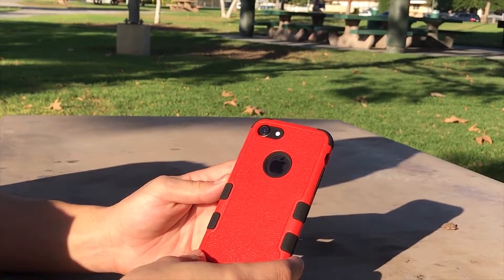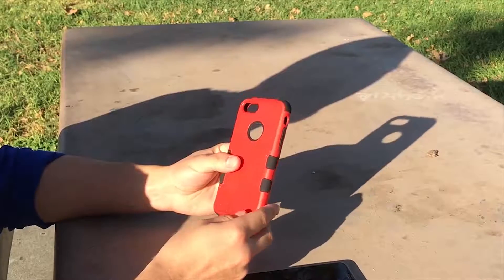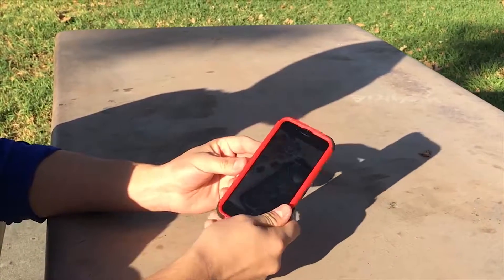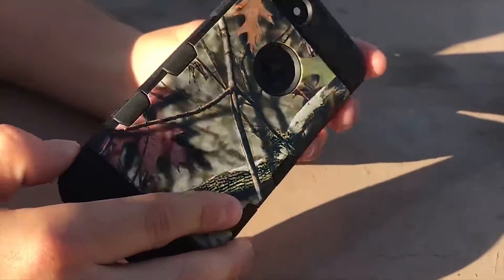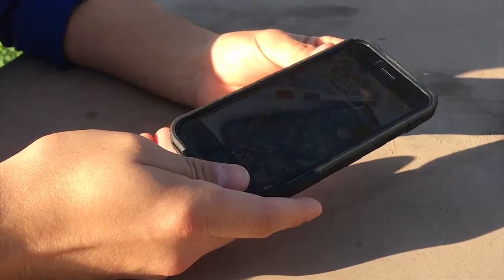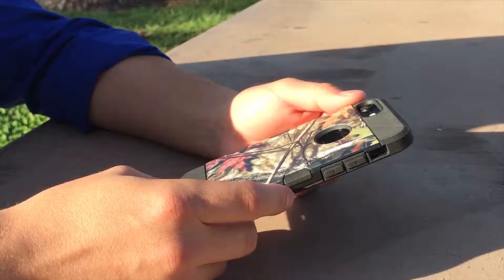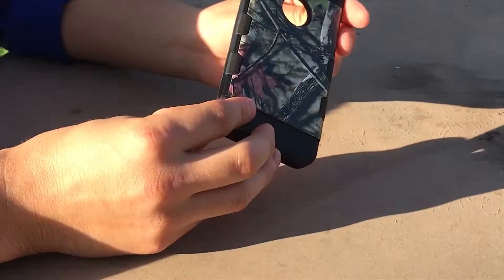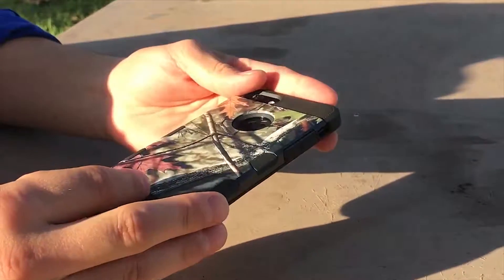MYBAT Droptest Project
The MYBAT Crew conducts their own droptesting at the local park.

The MYBAT TUFF, TUFF Trooper and TUFF Merge Hybrid Protector Covers were subjected to a shock/drop test
in accordance with the procedures of MIL-STD 810G Method 516.6 Procedure IV-Transit Drop.
At the end of the 26th drop, the phone was working wiyhout functional anomalies.

*Conducted by MET Laboratories, Inc., a Nationally Recognized Testing Laboratory (NRTLA) for product testing and certification.

Don’t Let Your Phone Go Naked. ®